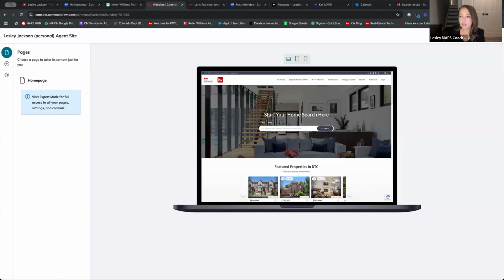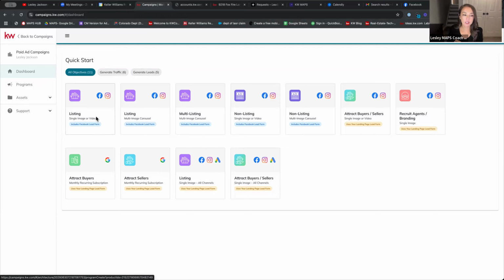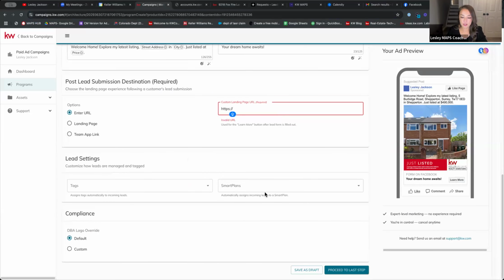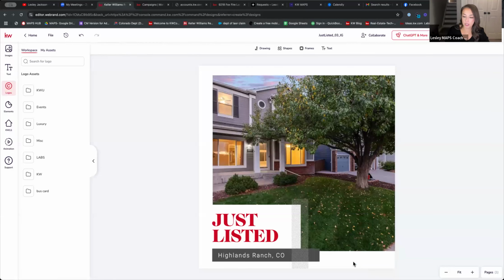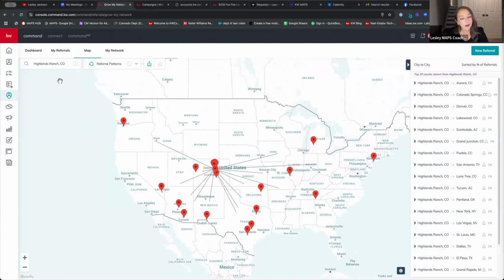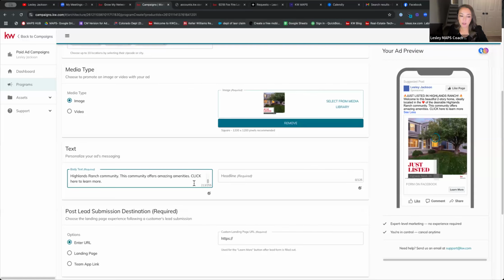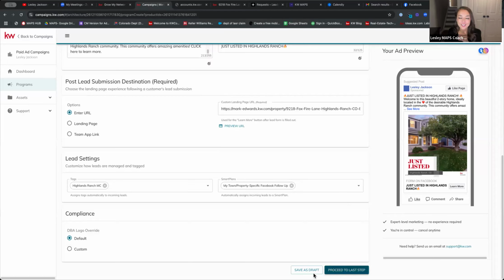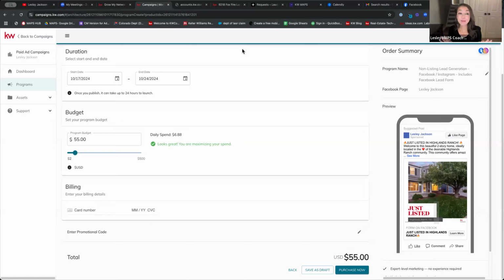Mastering Listing Ads in KW Command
This class is to help you win with your listings, capture more leads and wow your sellers! Enjoy learning how you can find people that move to Colorado as well!